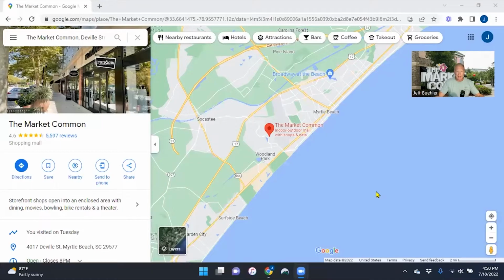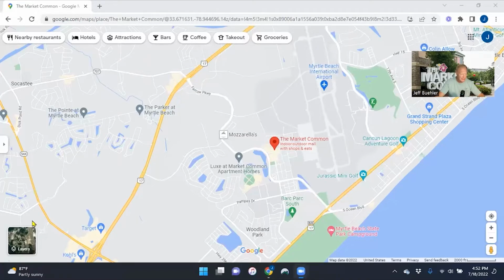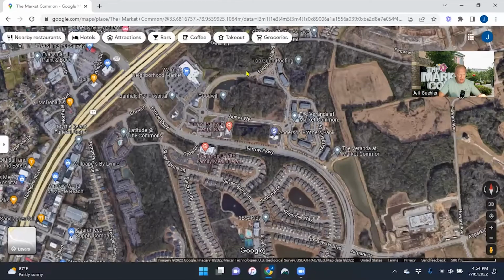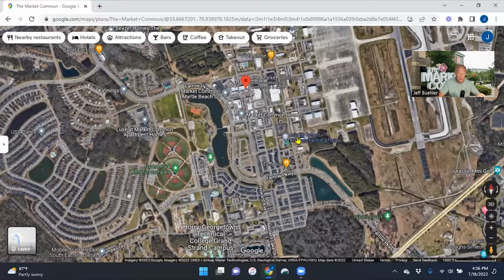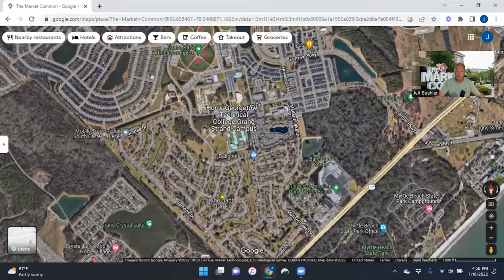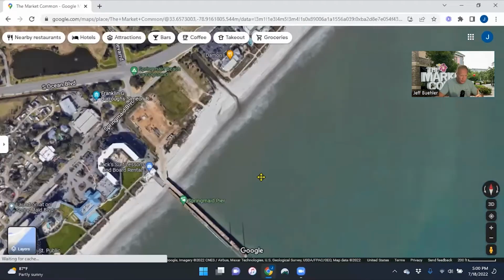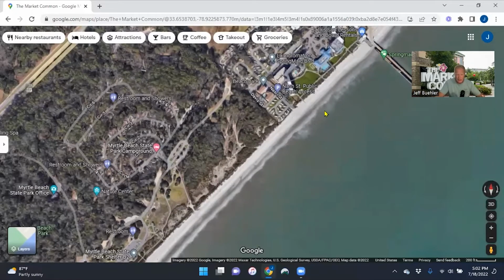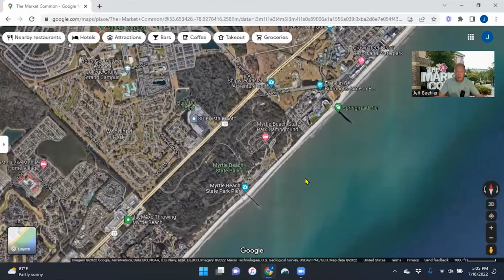ALL ABOUT The Market Common Myrtle Beach South Carolina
Are you thinking about moving to The Market Common Myrtle Beach South Carolina? Let’s explore The Market Common Myrtle Beach South Carolina on the Google Map today!
If you're looking for a place to call home that has it all, The Market Common Myrtle Beach South Carolina is the perfect spot. This vibrant community offers something for everyone, from shopping and dining to entertainment and events. And, of course, the beautiful beaches are just a short drive away. Here are just a few reasons why The Market Common Myrtle Beach South Carolina should be at the top of your list:
The Market Common in Myrtle Beach is home to some of the best shopping and dining in Myrtle Beach South Carolina . Whether you're looking for a new outfit or a delicious meal, you'll find what you're looking for here. The Market Place is the perfect spot to pick up fresh produce and other goods, while The Dunes Shopping Center offers a variety of retail options. And, if you're in the mood for a night out, there are plenty of bars and restaurants to choose from.
The Market Common Myrtle Beach South Carolina is also host to a number of events throughout the year. From live music to art festivals, there's always something going on. And, if you're looking for a place to stay fit, The Market Common Myrtle Beach South Carolina has you covered with a variety of gyms and fitness centers.
So what are you waiting for? Come experience all that The Market Commons in Myrtle Beach South Carolina has to offer! You won't be disappointed.
If you're thinking about moving to The Market Commons Myrtle Beach South Carolina, be sure to give me a call, shoot me a text, or send me an email, and I'd love to help you make Living in The Market Common Myrtle Beach South Carolina a reality!
00:00 - Into to The Market Common Myrtle Beach South Carolina
03:04 - Things to Do in The Market Common Myrtle Beach South Carolina
04:19 - Where to Live in The Market Common Myrtle Beach South Carolina
07:14 - Uptown Downtown inThe Market Common Myrtle Beach South Carolina
09:02 - Some of the Top Spots in The Market Common Myrtle Beach South Carolina
13:00 - Wrap Up on The Market Common Myrtle Beach South Carolina
🤔Thinking of Moving to Myrtle Beach South Carolina? 🤠
📝 Let Us Help!
If this is your first time to this channel, and you want to know everything about eating, sleeping, working, playing, the good, and the bad of living in Myrtle Beach South Carolina, then subscribe▶ and tap the bell🛎 for notifications so you can be the first to know about the current market in Myrtle Beach South Carolina😁

We get calls and emails everyday from people just like you, looking for help on making their move to Myrtle Beach South Carolina and we absolutely love it.😍 Whether you are moving in 9 days or 90 days, give us a call☎, shoot us a text📝, or send us an email📨 so we can help you make a smooth move to Myrtle Beach South Carolina.🤠